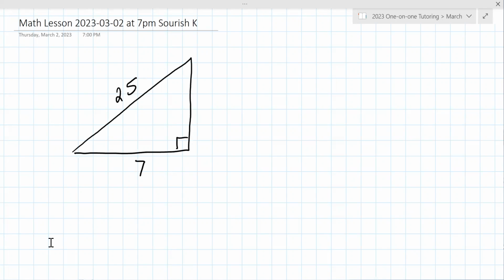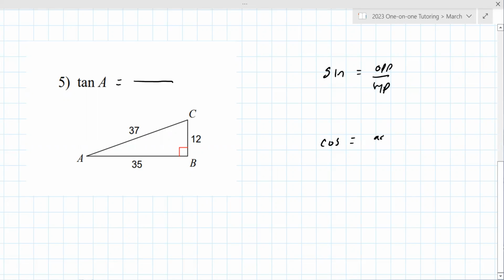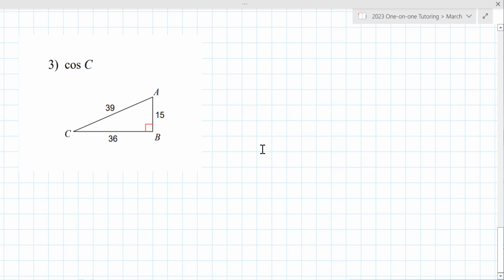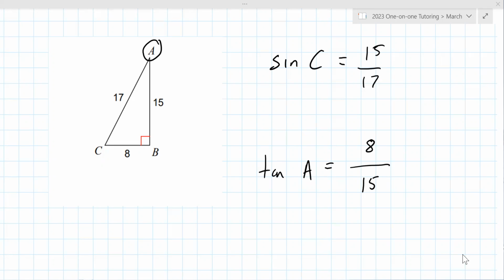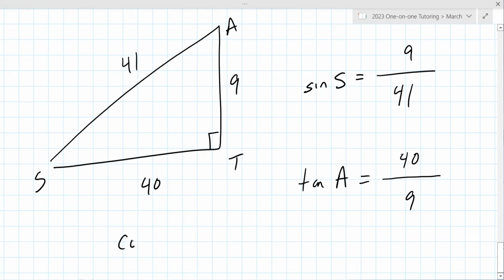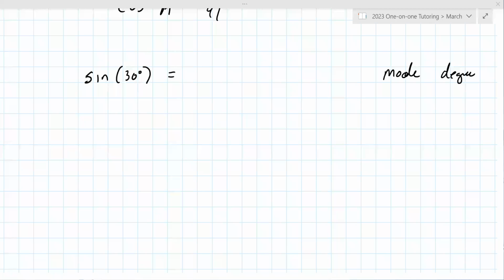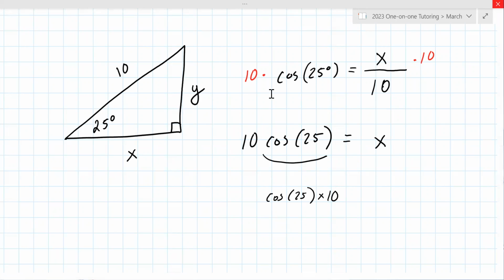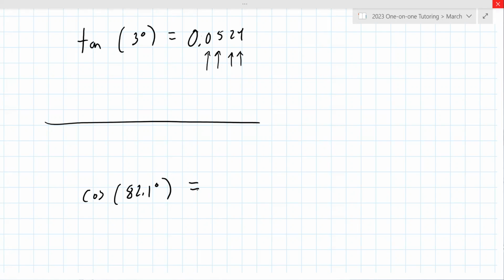High School Geometry Lesson [2023-03-02 at 7pm MST Sourish K]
This lesson covered topics in Geometry including the three trigonometric ratios, sine, cosine, and tangent.